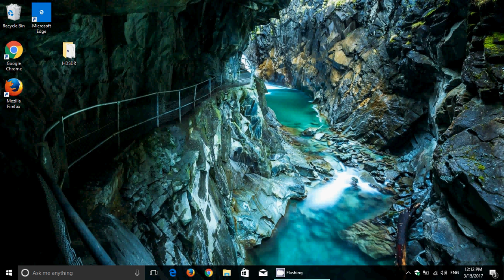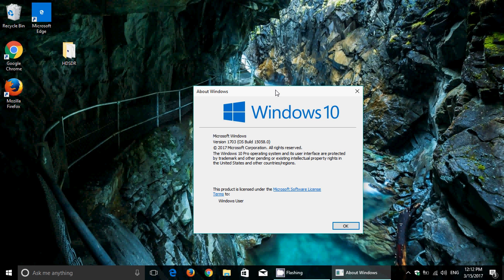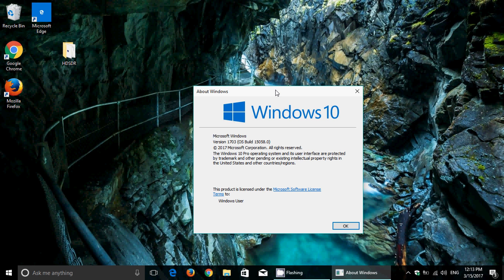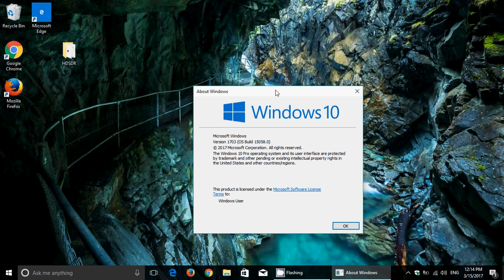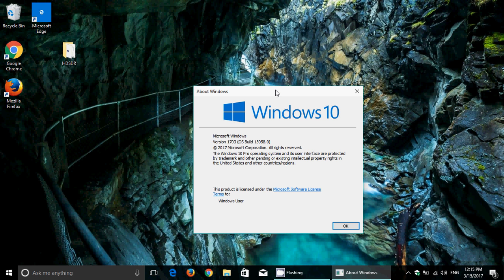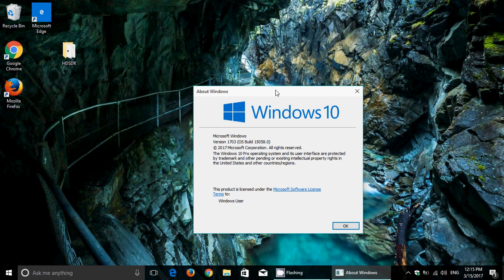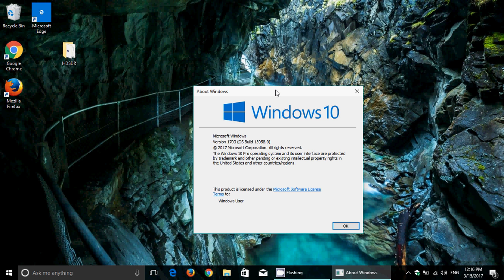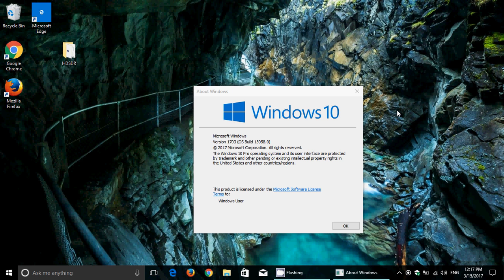Quick look at Windows 10 Insider preview Build 15058 March 15th 2017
Quick look at the latest insider preview build 15058 released yesterday